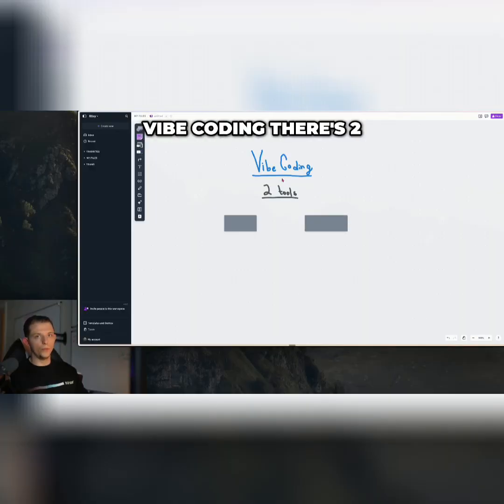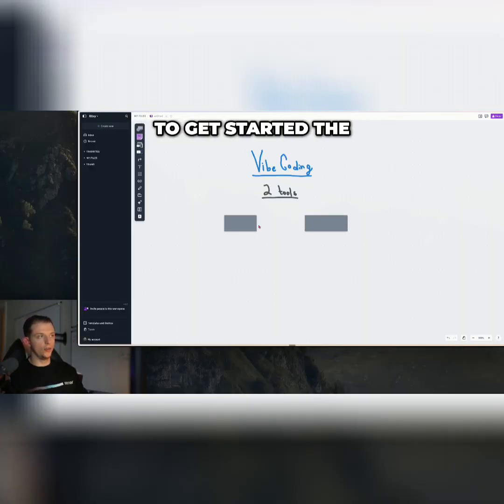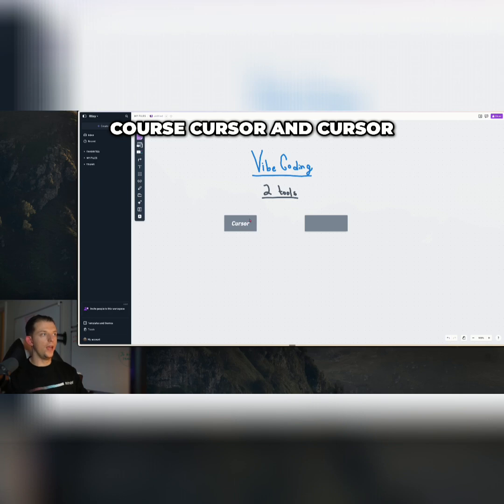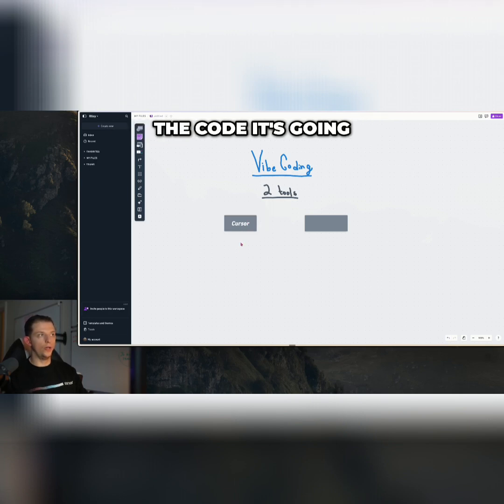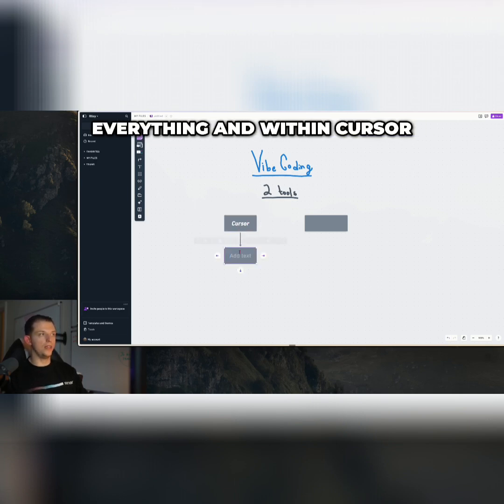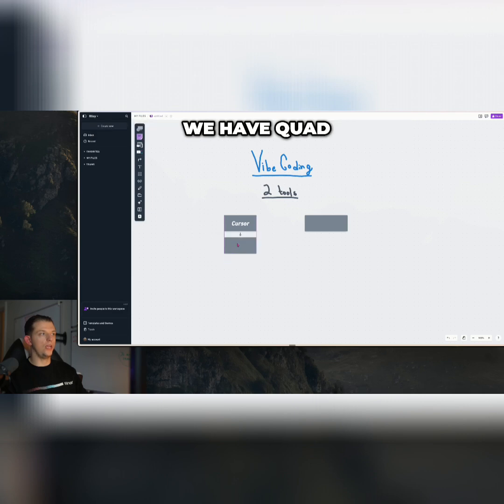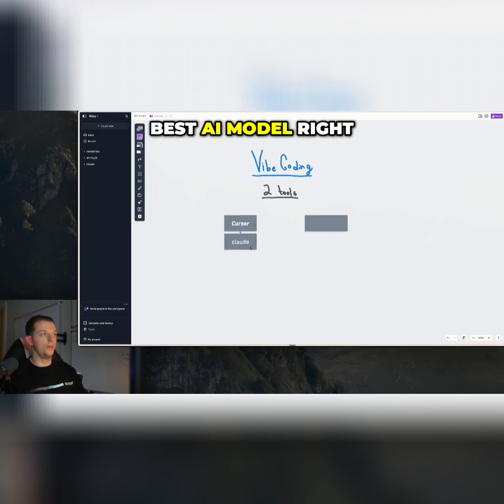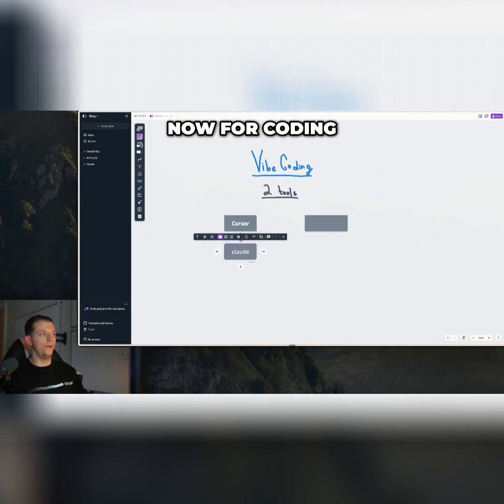Master Vibe Coding: Your Complete Beginner’s Guide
Unlock the world of vibe coding with our comprehensive guide! Discover essential tools, key vocab, and insights into AI-generated coding. Get ready for your "aha moment" and learn how to bring your ideas to life effortlessly!